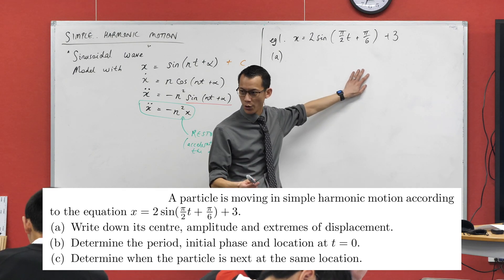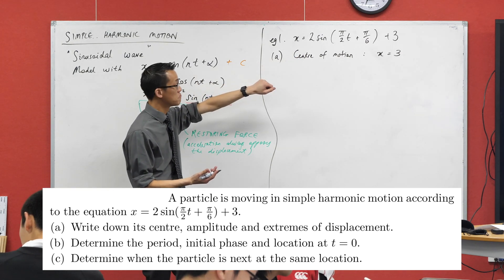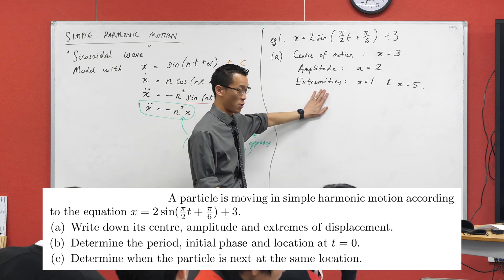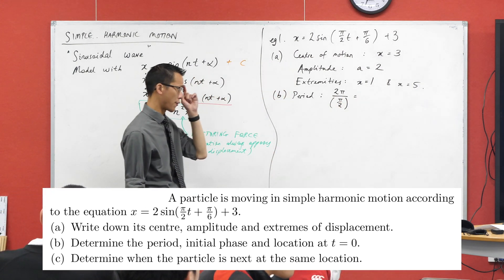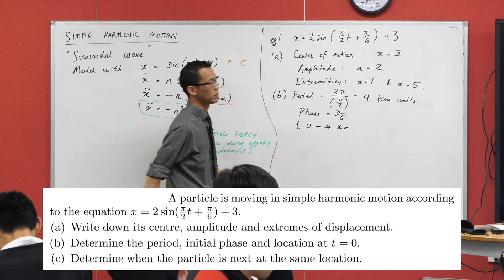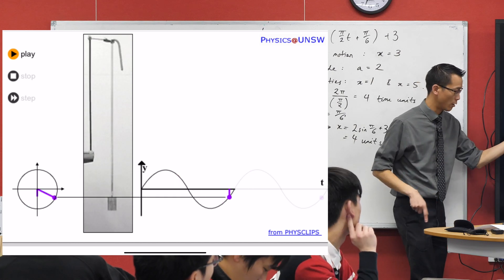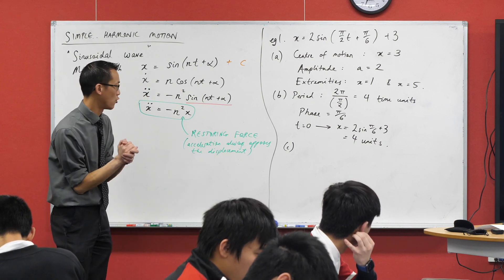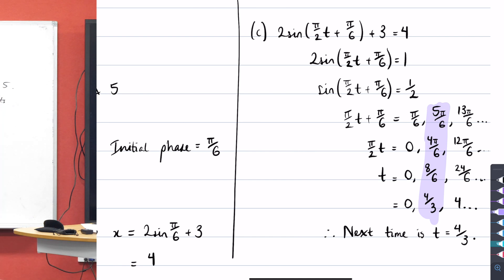Intro to Mechanics (4 of 4: Basic SHM example)